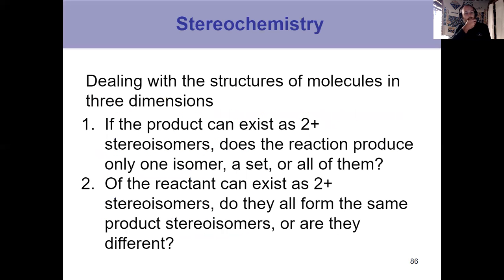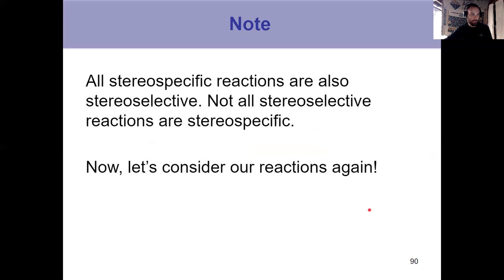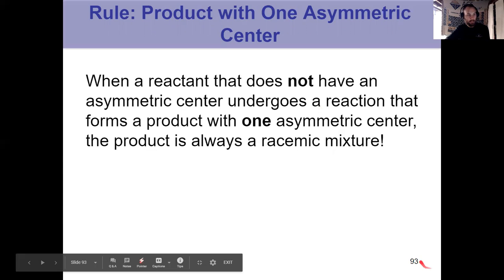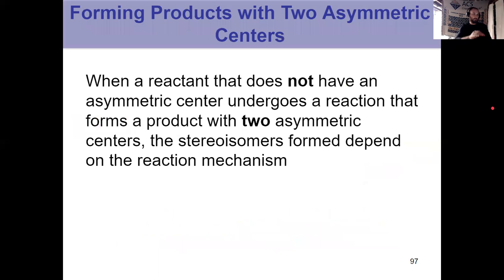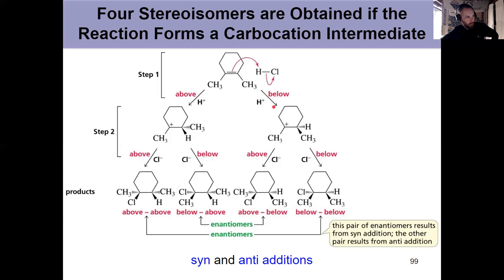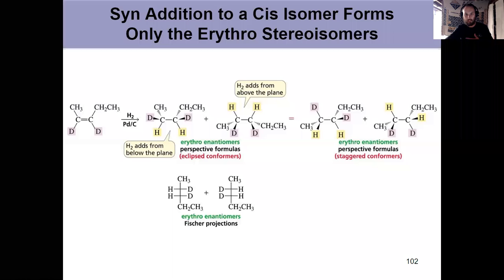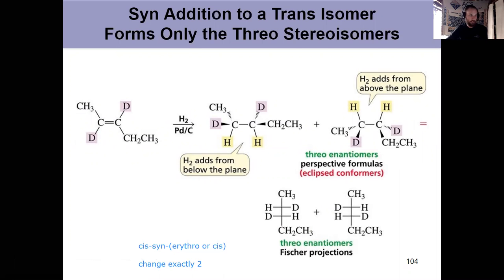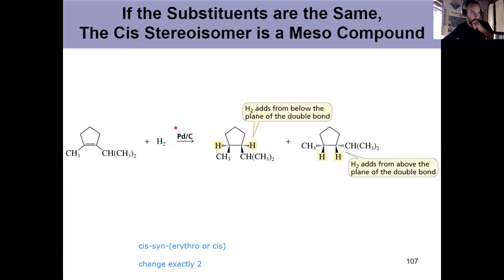Organic Chapter 6: Reactions of Alkenes Video 5 of 6